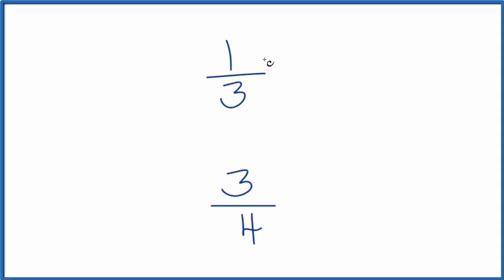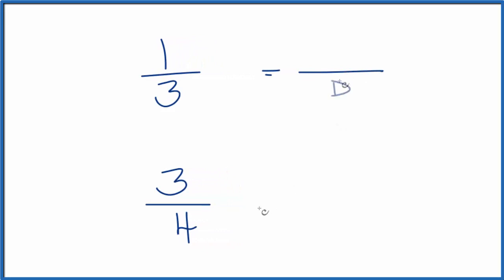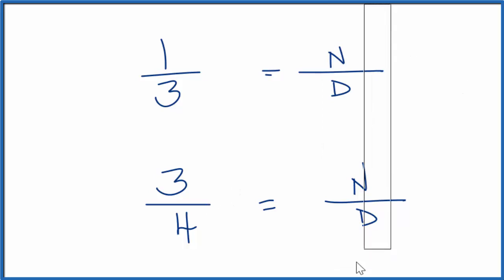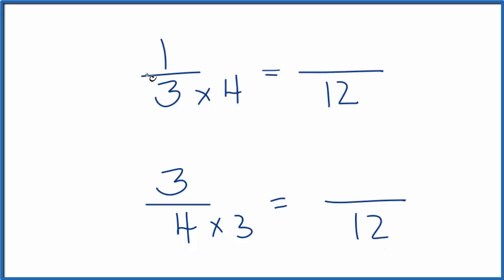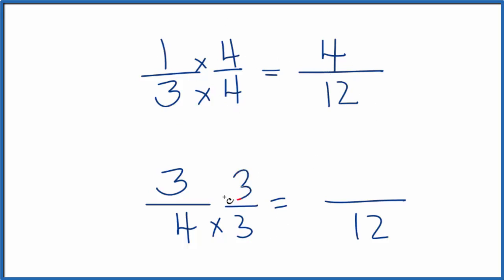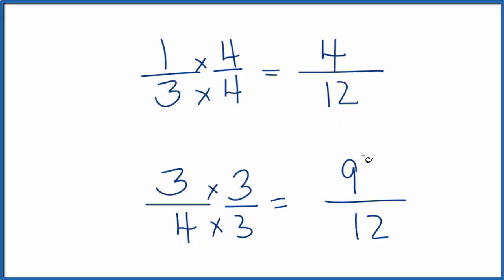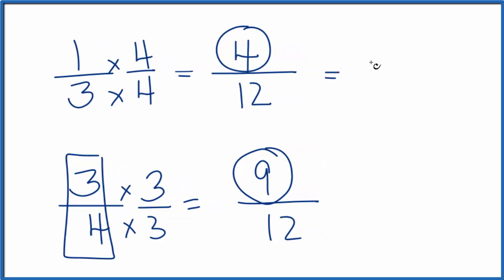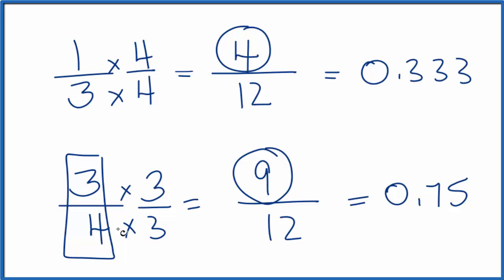Which fraction is greater? 1/3 or 3/4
Second, we could also divide 1 by 3 and get 0.33 (repeating).  Then we divide 3 by 4 and we get 0.75. This also allows us to see that 3/4 is a larger fraction than 1/3.